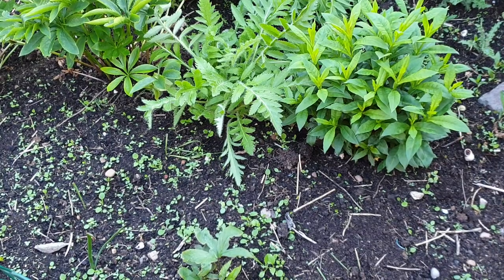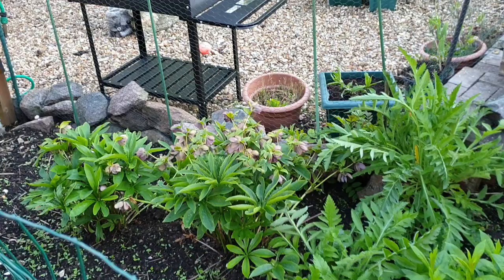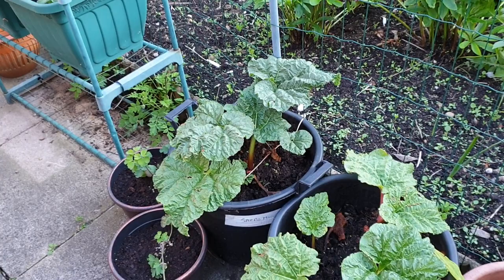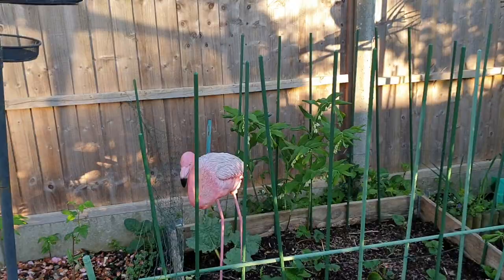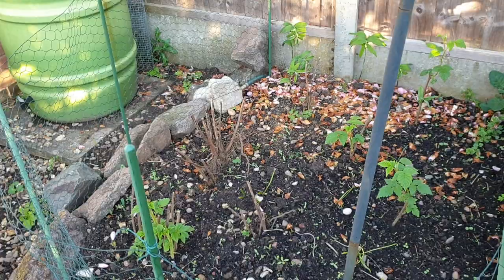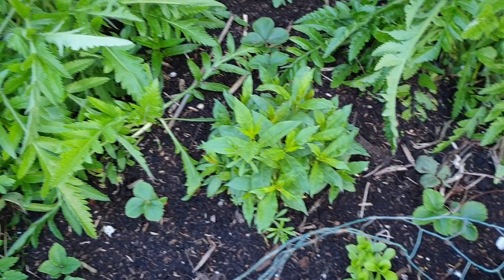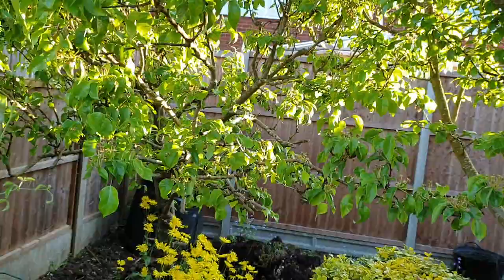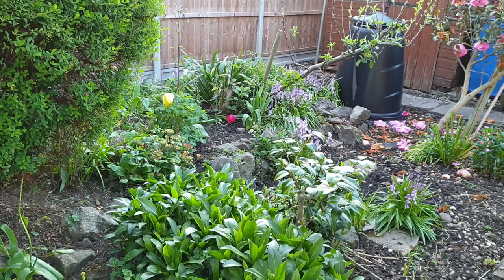In Julie's Garden - May 2020 Update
A quick look at the back garden and how the recent rain has helped a growth spurt. I am so excited at the seedlings, the strawberry plants and seeing fruit forming.